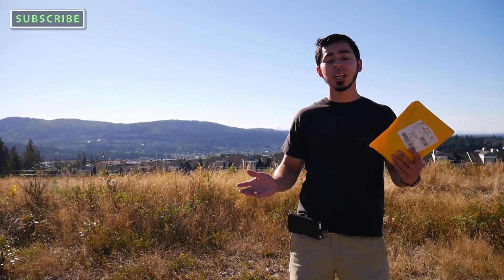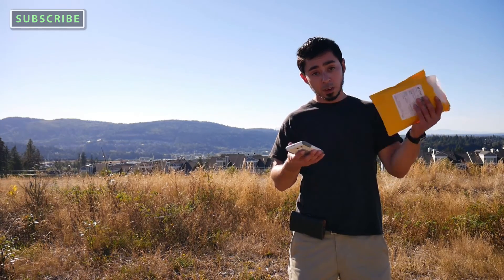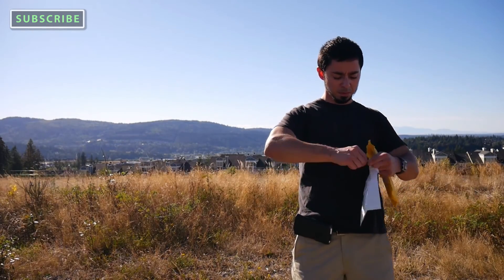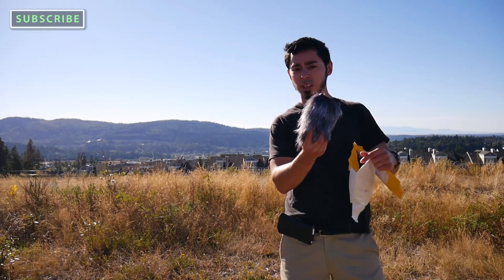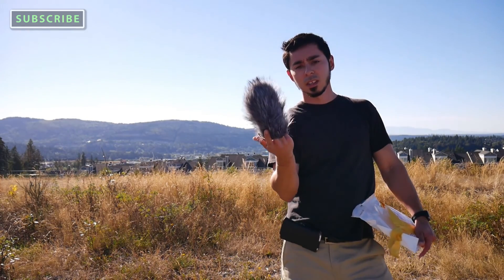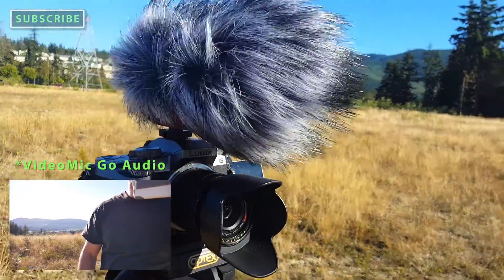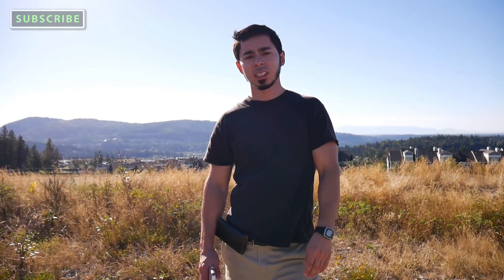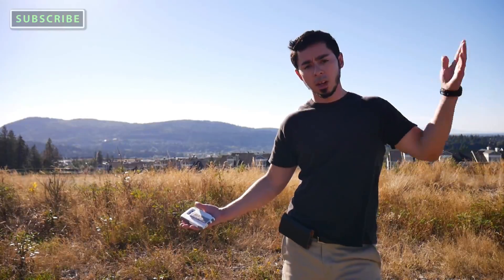Rode VideoMic Go Dead Cat (First2savvv TM-Go-01)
This is not the official dead cat from Rode but its from the seller First2savvv on Amazon and I'm not really sure who made the product but its a cheaper alternative than the official one!

.COM Emxdoom.com